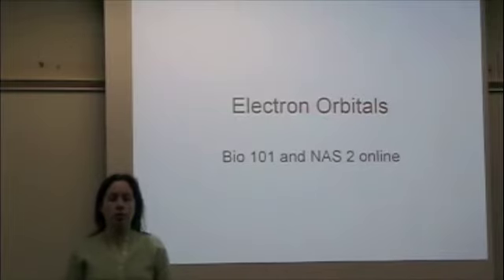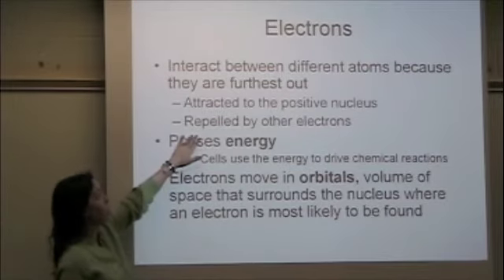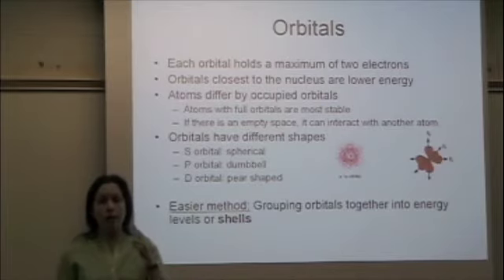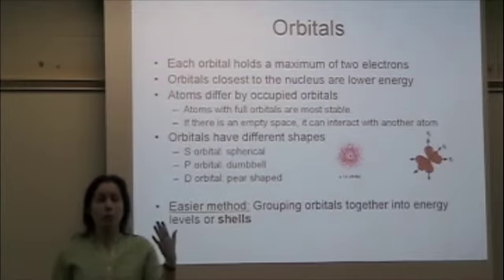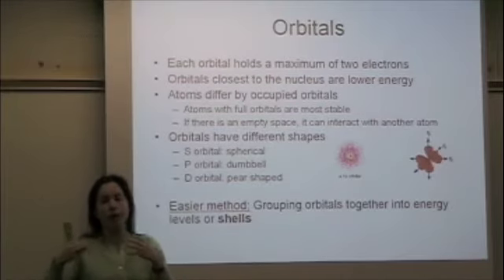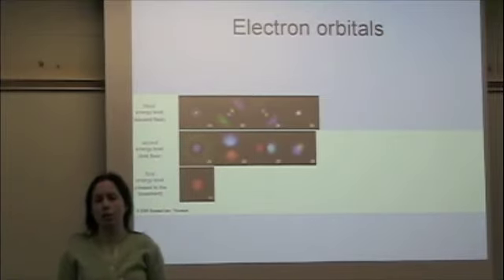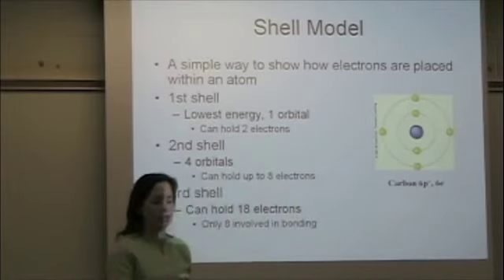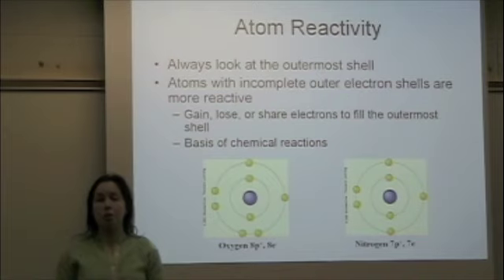Electron Orbitals.m4v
Basics of electron orbitals and shells